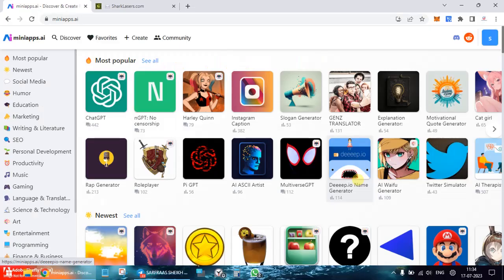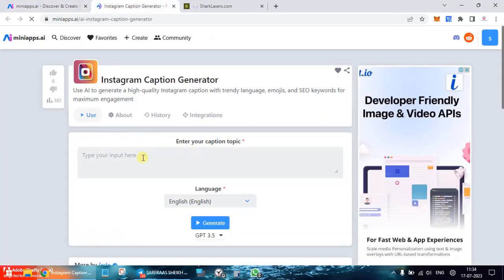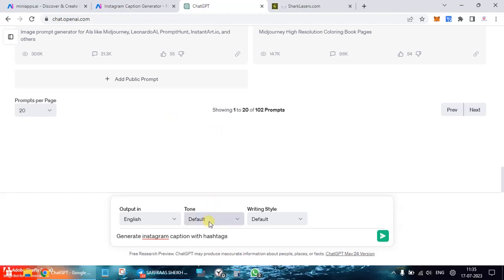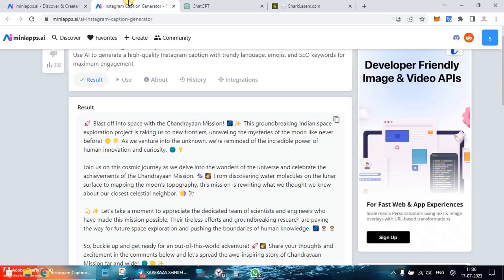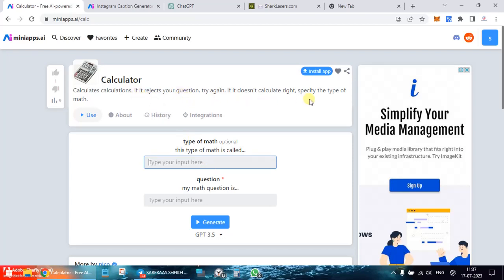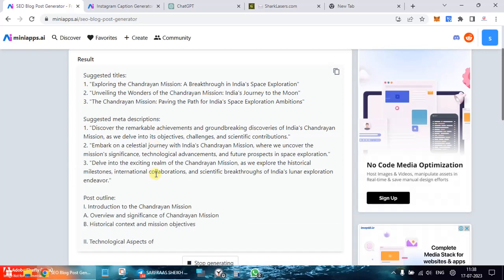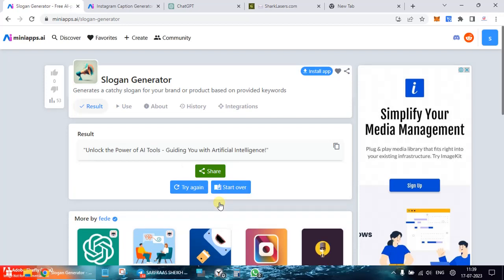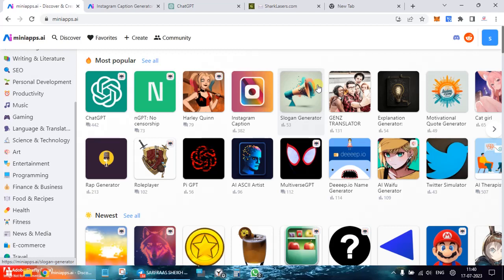Miniapps Ai Review Discover & Create Mini AI Bots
Miniapps.io is an AI-powered tool that allows you to create custom web apps without any coding knowledge. With Miniapps.io, you can easily create apps for a variety of purposes, including:

Business: You can create apps for your business to help you automate tasks, improve customer service, or increase sales.
Personal: You can create apps for your personal use, such as to-do lists, habit trackers, or recipe apps.
How Miniapps.io Works

Miniapps.io uses artificial intelligence to generate code for your app. You simply provide the AI with some basic information about your app, such as its purpose, features, and target audience. The AI will then generate the code for your app, which you can then customize to your liking.

Benefits of Using Miniapps.io

There are many benefits to using Miniapps.io, including:

No coding knowledge required: You don't need to know any coding to create an app with Miniapps.io.
Quick and easy to use: Miniapps.io is a very easy-to-use tool. You can create an app in minutes, even if you're not a technical person.
Flexible and customizable: You can customize your app to your liking. You can change the look and feel of your app, as well as add or remove features.
Cost-effective: Miniapps.io is a very cost-effective way to create an app. You only pay for the features that you use.
If you're looking for an easy way to create a custom web app, then Miniapps.io is a great option. With Miniapps.io, you can create an app without any coding knowledge, in minutes, and for a fraction of the cost of traditional app development.

Here are some of the keywords that should be used in this description:

Miniapps.io
AI-powered tool
Create custom web apps
Flexible and customizable
Cost-effective
Business apps
Personal apps
Educational apps

free ai tools for content creation, top 5 ai tools, learn ai tools